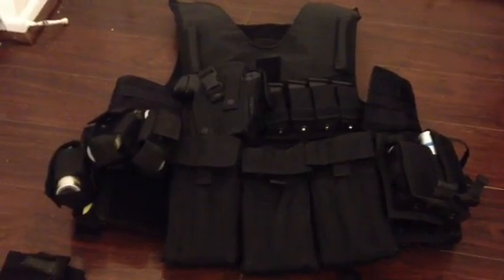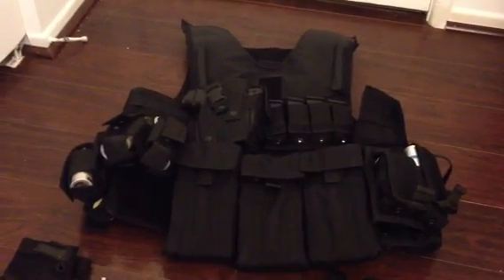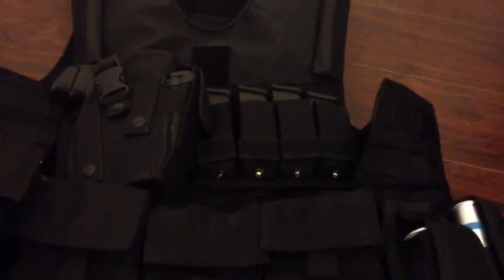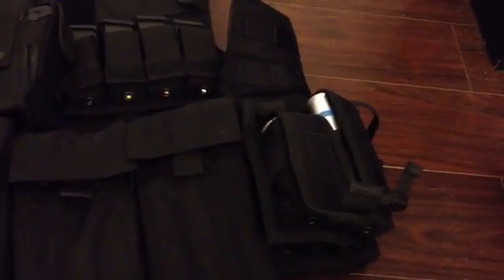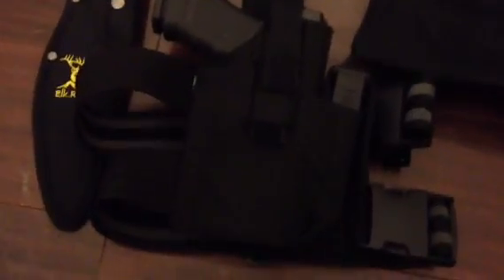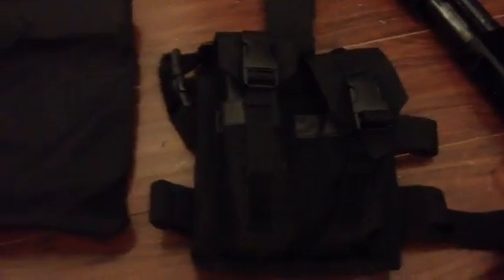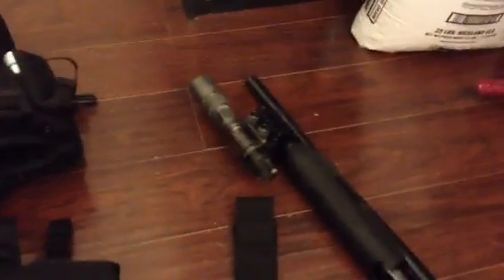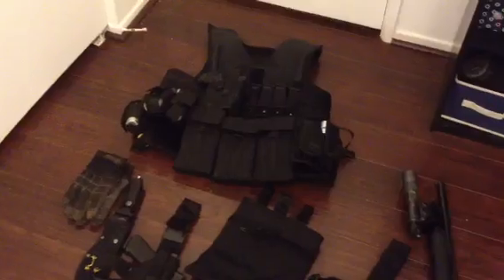Tactical vest setup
This is my tactical vest and full tac set up. This is the first video I have since gotten a new rifle so the molle setup has changed some keep checking back for an update video.